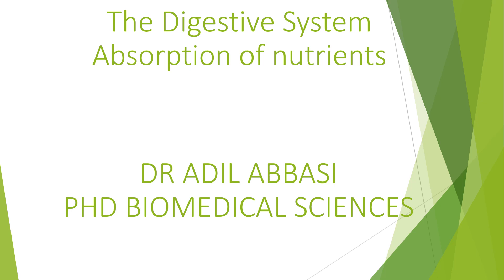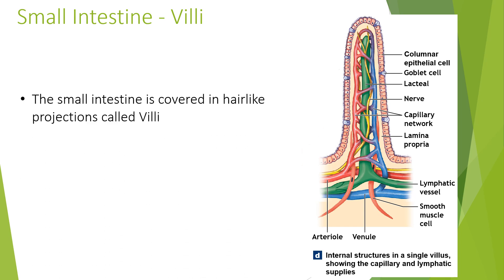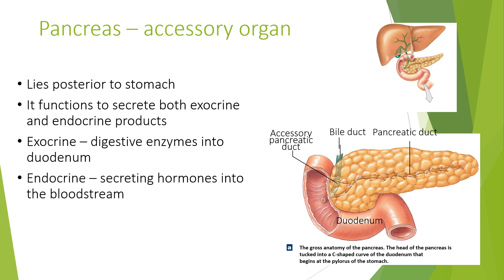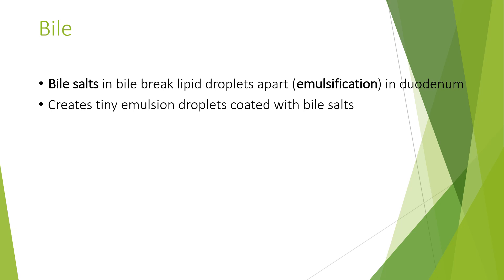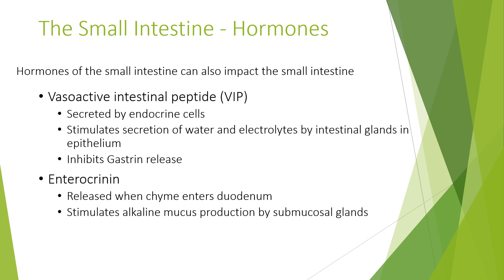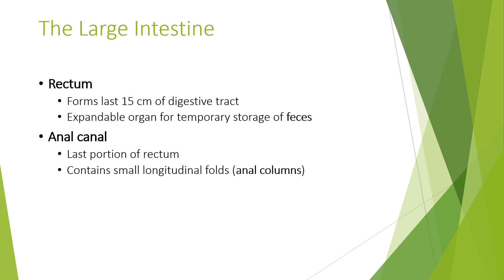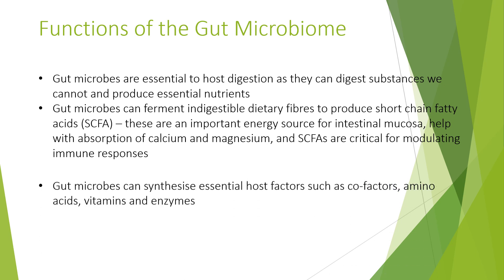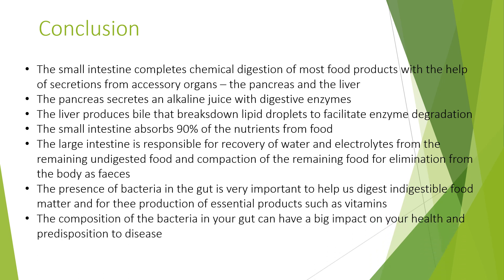Digestive System Explained: Small & Large Intestine | Nutrient Absorption & Gut Health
This video explains the nutrient absorption process in the digestive system, focusing on the small and large intestines.

Small Intestine:

The small intestine is where chemical digestion is completed and 90% of nutrient absorption occurs [00:41], [00:45].
It's divided into three sections: the duodenum, the jejunum, and the ileum [00:48].
The duodenum receives chyme from the stomach and digestive secretions from the pancreas and liver [01:04].
The jejunum is the middle segment and the primary site for most chemical digestion and nutrient absorption [01:10], [01:19].
The ileum is the final segment, ending at the ileocecal valve [01:28], [01:37].
The lining of the small intestine has unique features like circular folds, villi, and microvilli that increase surface area for absorption [01:53], [02:09], [02:15].
Villi are finger-like projections containing capillaries and a lacteal for nutrient absorption [02:15], [02:22].
Amino acids and sugars are absorbed directly into the bloodstream in the villi [02:32], [02:40].
Fats are absorbed into the lacteals and transported to the bloodstream via the lymphatic system [02:40], [02:45].
Microvilli are extensions on the surface of epithelial cells, forming a brush border that further aids in absorption and contains enzymes for final breakdown of carbohydrates and fats [02:50], [03:00], [03:09].
The pancreas secretes digestive enzymes into the duodenum [04:02], [04:34], [04:47], [04:54], [05:03]. Examples include pancreatic amylase, lipase, nucleases, and proteases [05:03], [05:08], [05:18], [05:25].
The liver produces bile, which emulsifies lipids in the duodenum to increase the surface area for enzyme action [06:18], [06:24], [06:45].
Hormones like secretin and cholecystokinin (CCK) regulate pancreatic and liver secretions [07:21], [07:26], [07:44].
Mechanical digestion in the small intestine involves segmentation and peristalsis [08:51], [09:02].
Large Intestine:

The large intestine is a horseshoe-shaped organ responsible for recovering water and electrolytes [09:25], [09:30], [11:08].
It consists of the cecum, colon (ascending, transverse, descending, and sigmoid), rectum, and anal canal [09:46], [09:57].
The colon has features like haustra and taenia coli [10:05], [10:12].
Goblet cells in the large intestine secrete mucus for lubrication [10:50], [10:59].
The large intestine harbors a diverse population of bacteria (gut microbiome) that ferment indigestible food matter and produce vitamins [11:19], [11:28], [11:35].
The gut microbiome plays a role in digestion, nutrient synthesis, immune system maturation, and potentially obesity [12:01], [12:32], [13:32].
The large intestine compacts the remaining food for elimination as feces [14:28], [14:36].